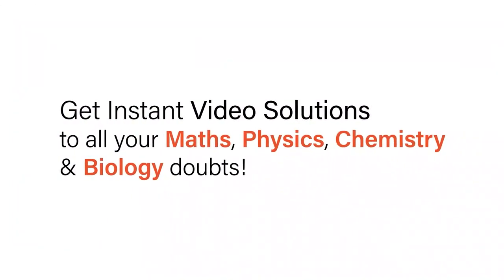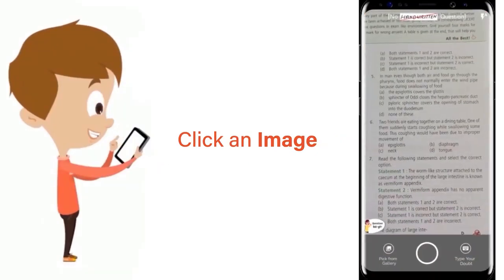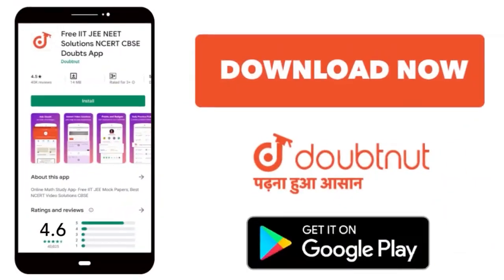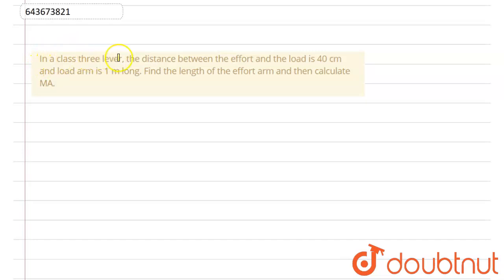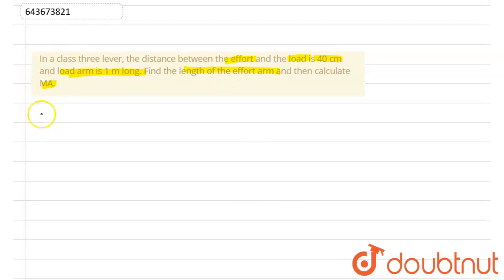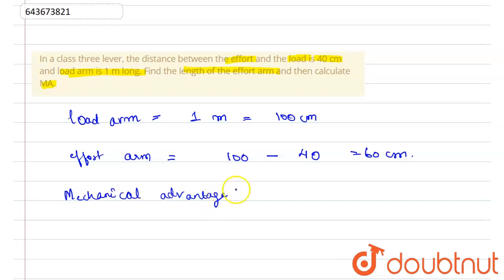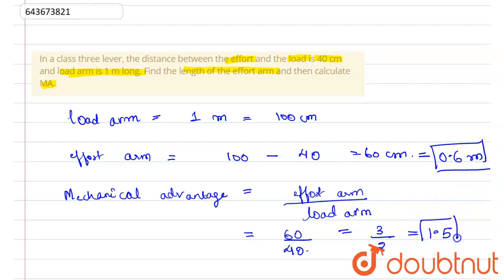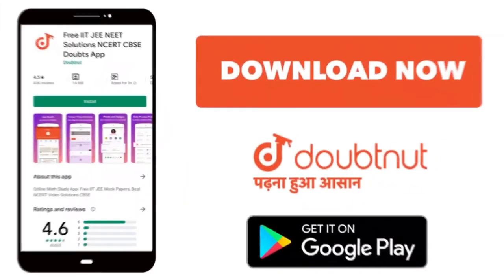In a class three lever, the distance between the effort and the load is 40 cm and load arm is 1 ...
In a class three lever, the distance between the effort and the load is 40 cm and load arm is 1 m long. Find the length of the effort arm and then calculate MA.
Class: 6
Subject: PHYSICS
Chapter: ENERGY
Board:ICSE

👉 Have Any Query? Ask Us.

Our Telegram Pages:
class 6
6 class ka math syllabus